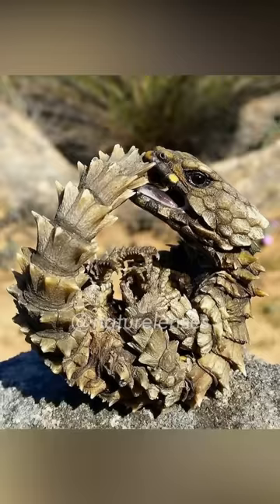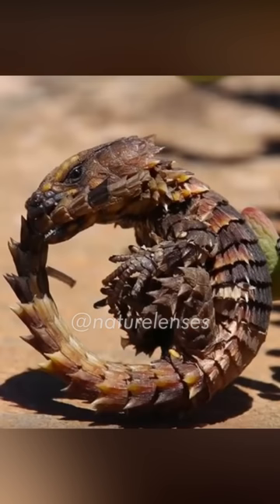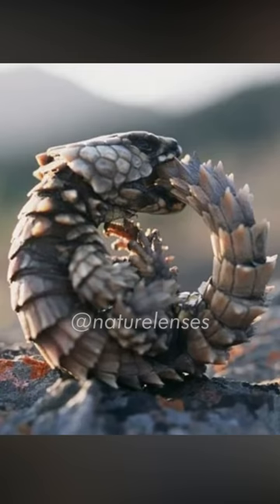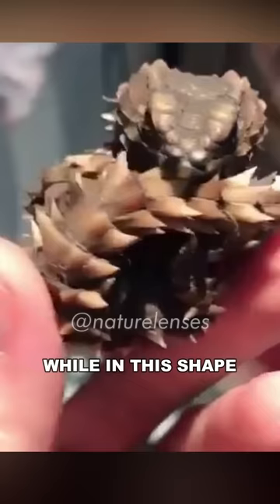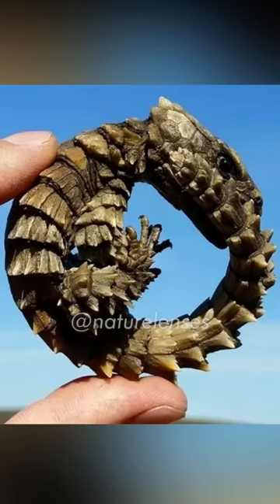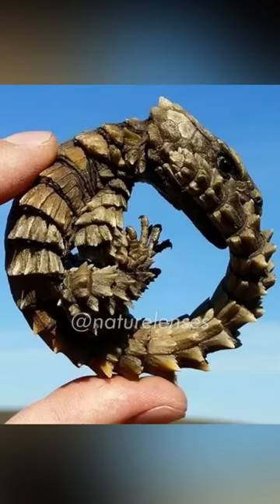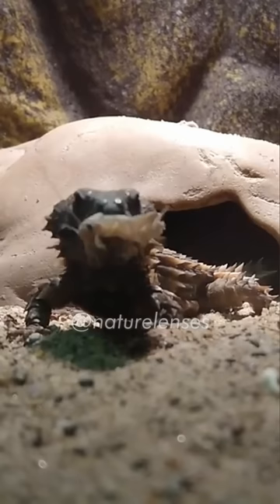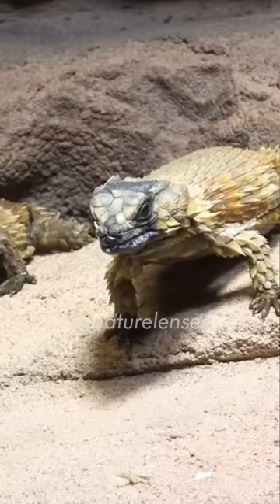Armadillo Lizard | The Living Dragon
Armadillo girdled lizard, or armadillo lizard, is one of the most unique, and coolest looking animals in the world.